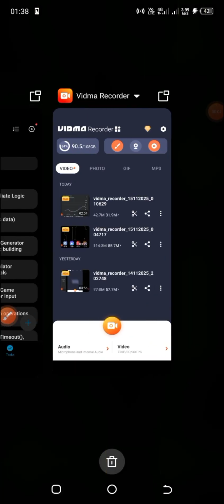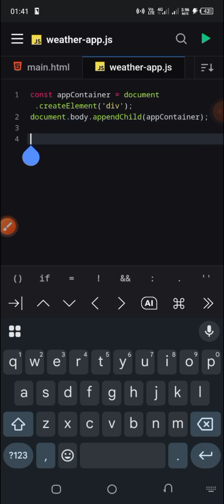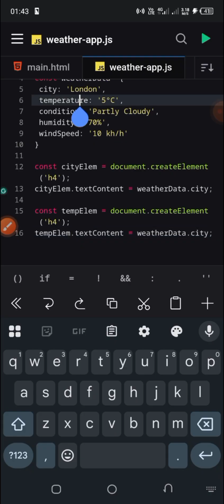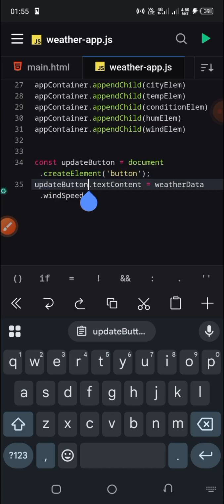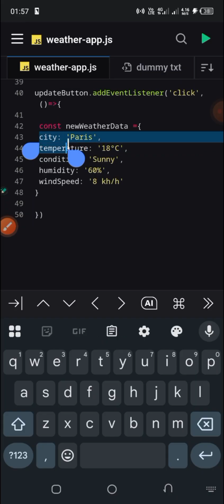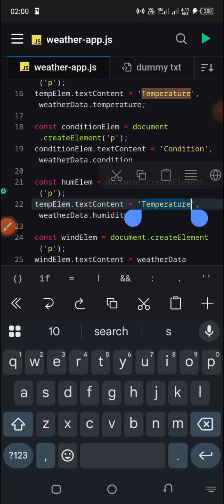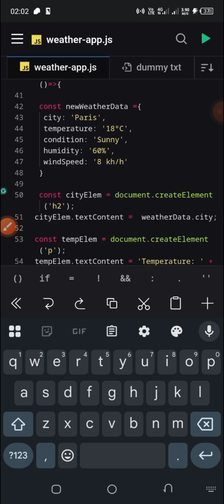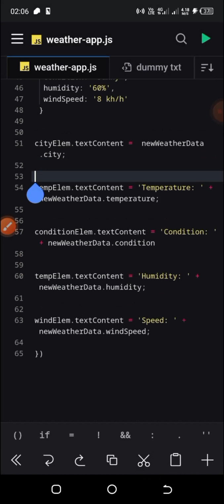JavaScript Weather App (Static Data) | Objects & Conditionals | Day 15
Welcome to Day 15 of my 30 Days of JavaScript Challenge!
Today, I built a Weather App using static data in JavaScript. This project helped me practice using objects, conditionals, and updating the UI based on user input.

🌤 What I Learned:

How to store weather data in objects

Using conditionals to show results dynamically

DOM manipulation to display weather info

Handling user search input

Designing a clean UI for weather display

💻 Tech Used: HTML, CSS, JavaScript